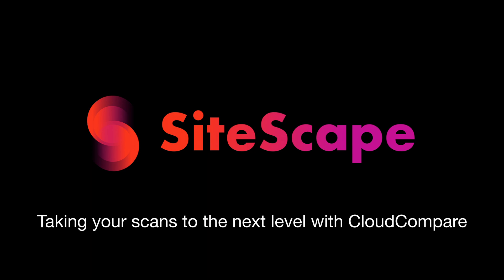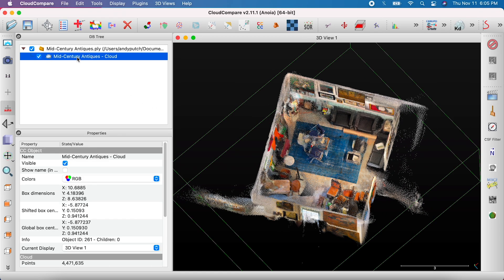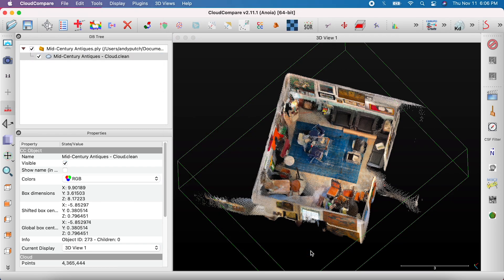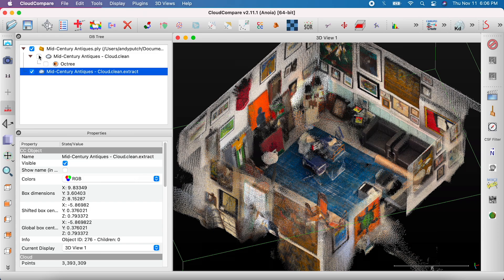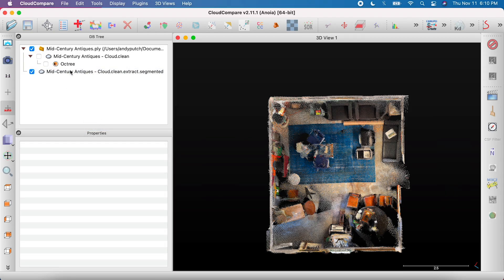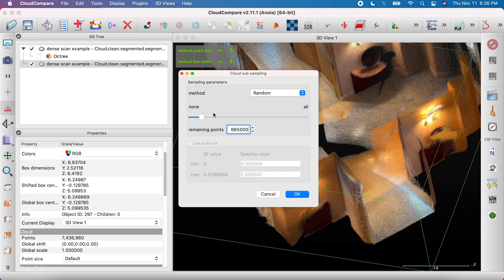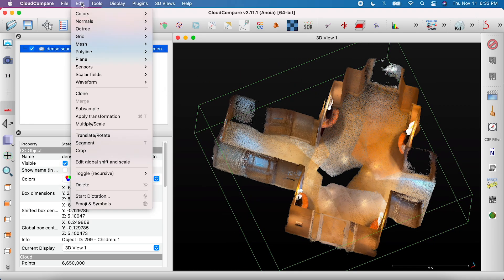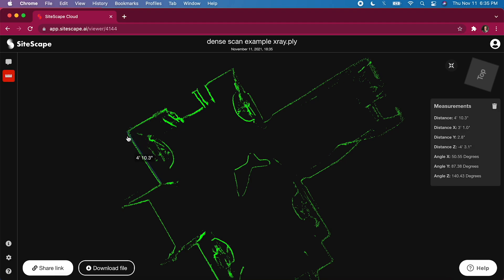Taking your SiteScape Scans to the next level with CloudCompare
See how you can automatically clean your SiteScape scans, crop boundaries, reduce file sizes, and activate x-ray mode with CloudCompare - free for Mac and PC!

Chapters:
0:00 Intro
0:24 Automatic Scan Cleaning
1:45 Simple Scan Cropping
2:16 Reducing File Size
2:55 X-Ray Mode